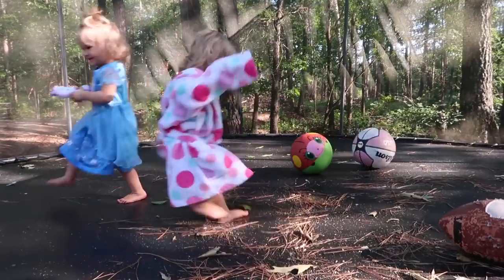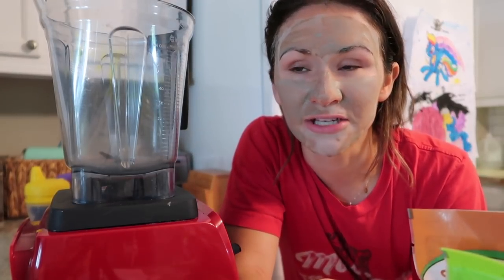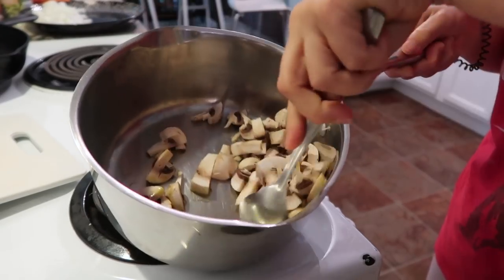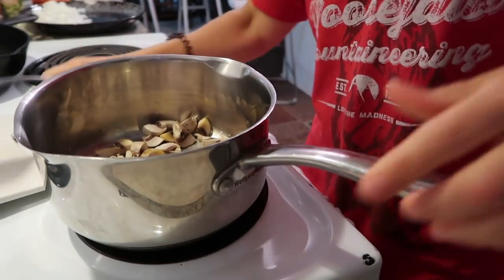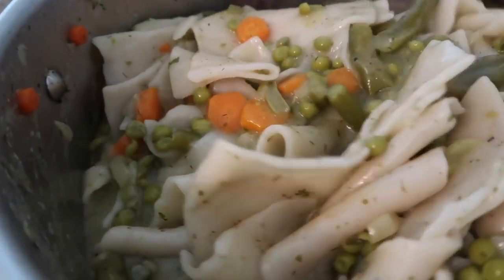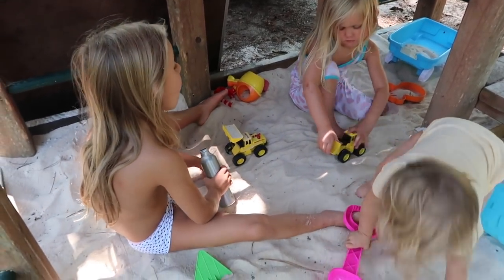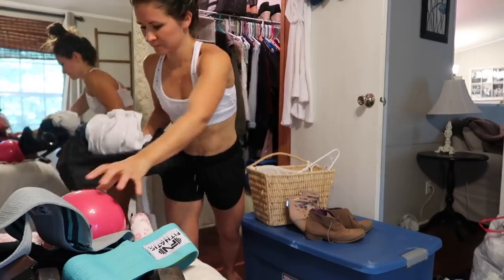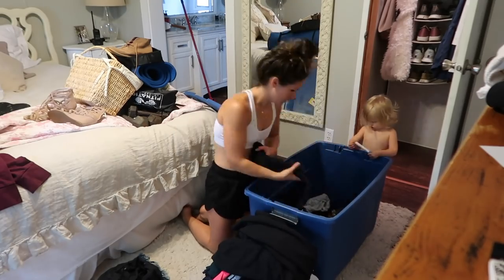DAY IN THE LIFE OF A STAY AT HOME MOM| VEGAN SOUTHERN FOOD INSPIRATION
A day in the life of  a stay at home mom consist of lots of cleaning, cooking, home fitness, organizing, cleaning and more. Being a plant based family working towards zero waste I hope we can help inspire others to live a healthier lifestyle for both themselves and the environment.